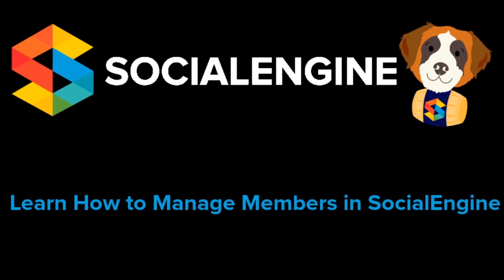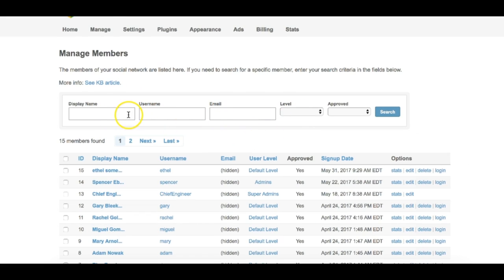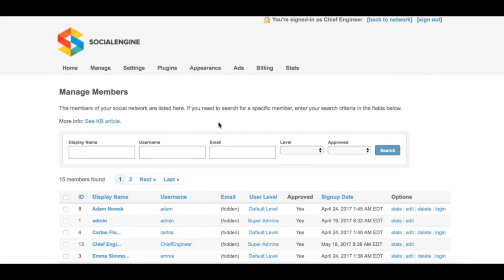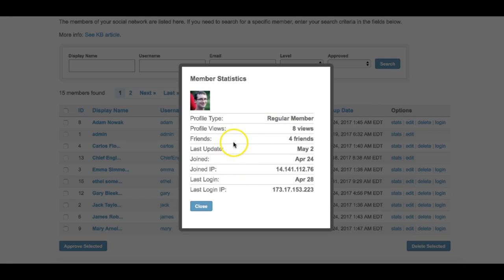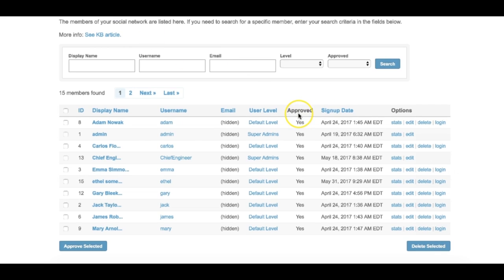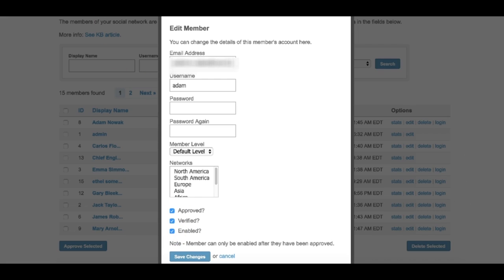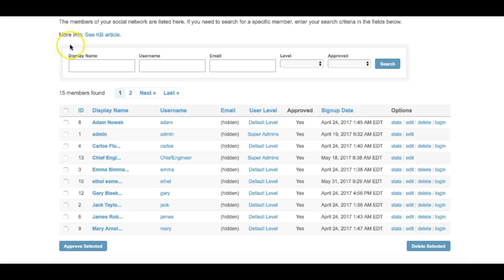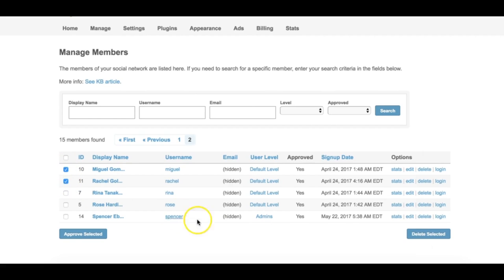Managing Members in SocialEngine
This video will show you how to manage members in SocialEngine! We hope you find this video informative and useful.